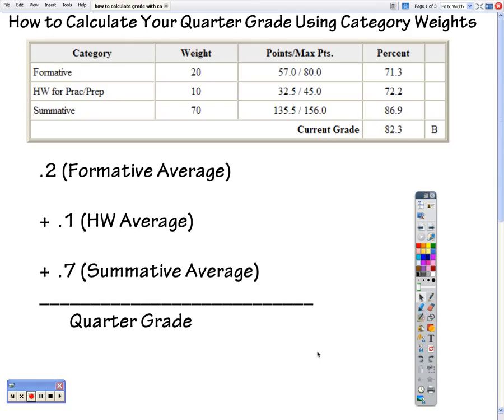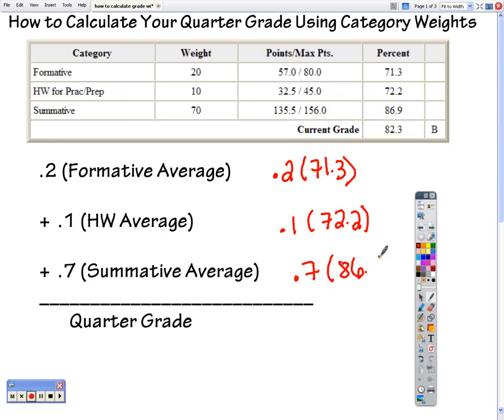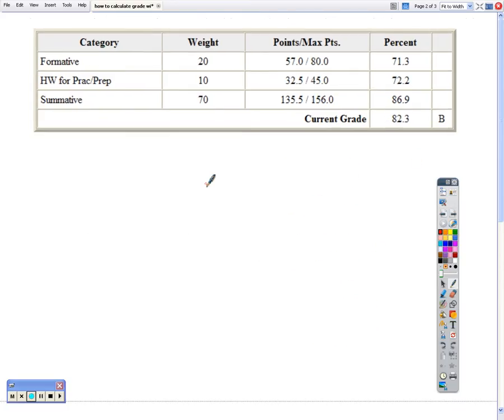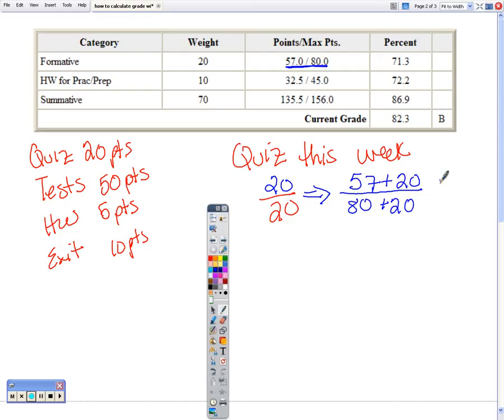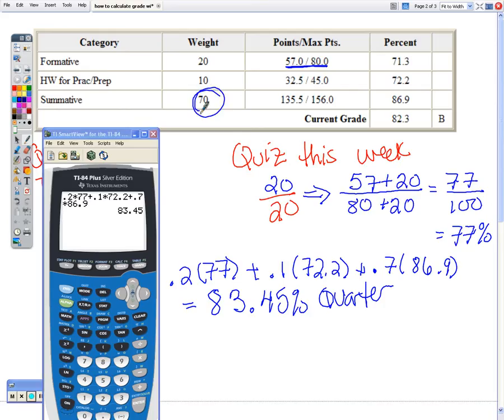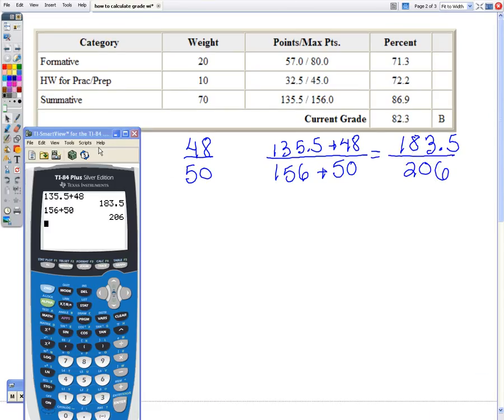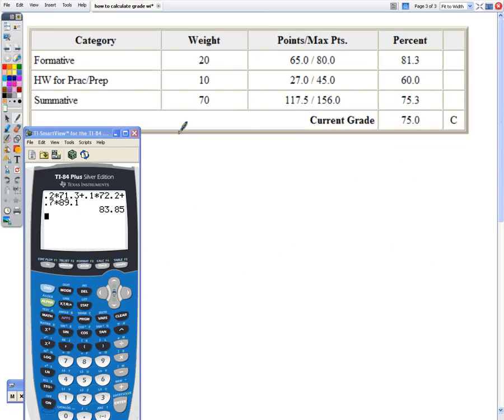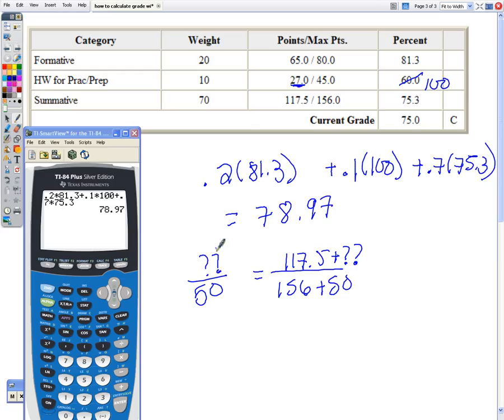How to Calculate Your Quarter Grade Using Category Weights